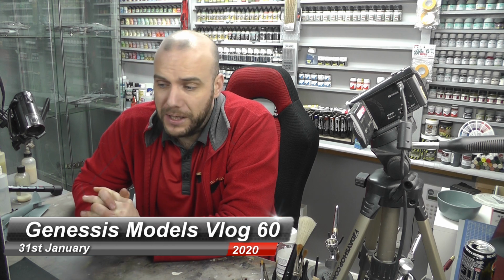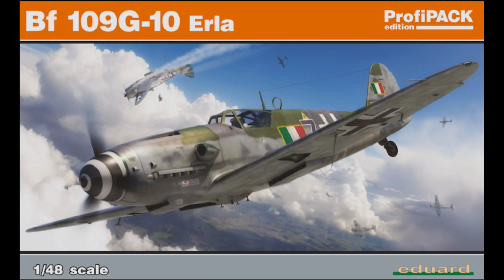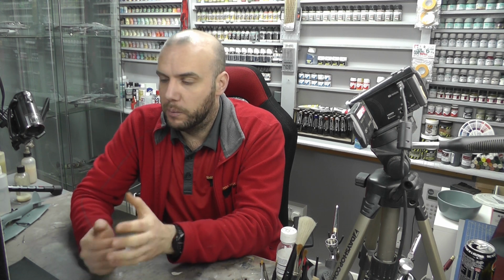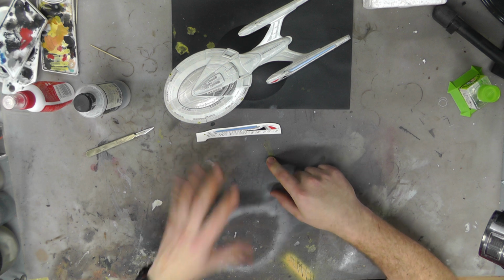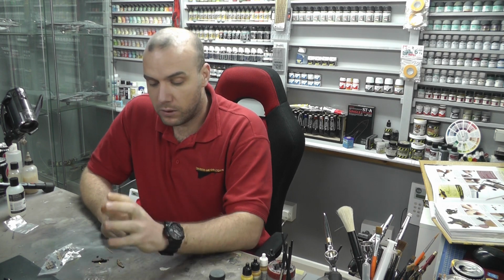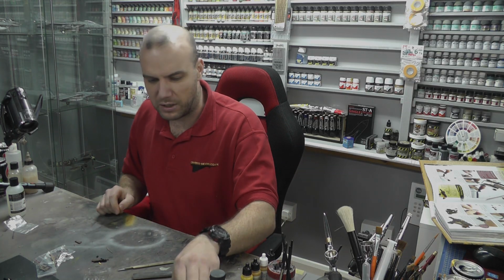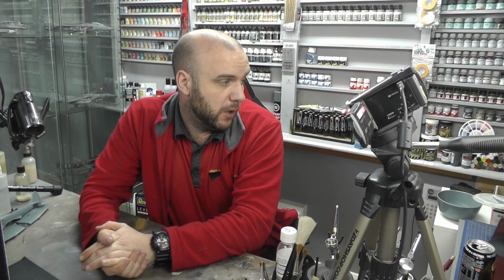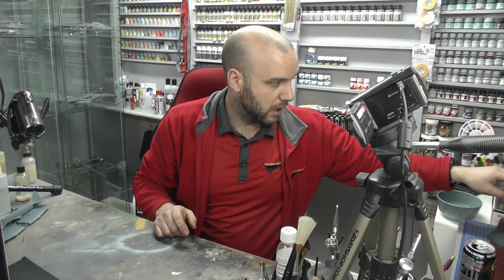Genessis Models February 2020 show ( Vlog 60 )